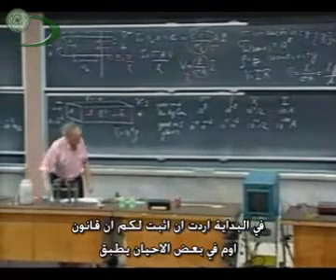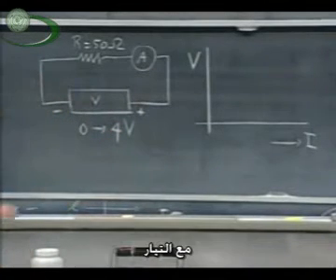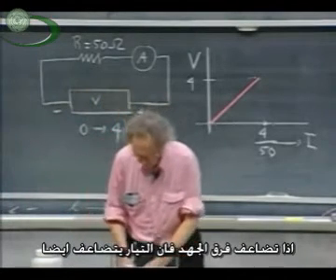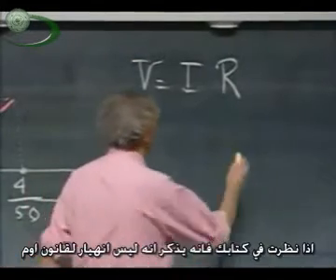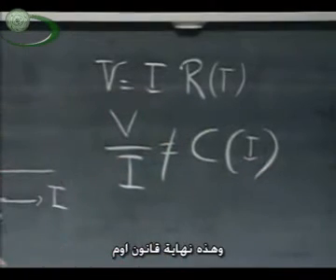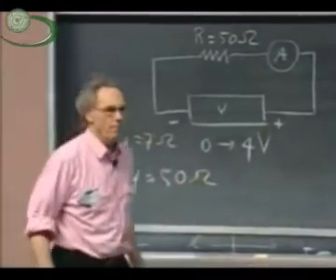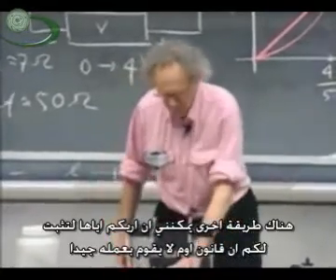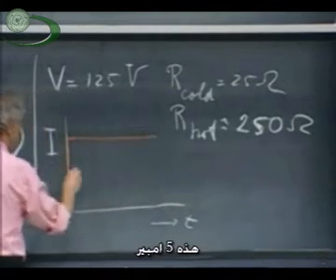(3) Currents - Resistivity - Ohm's Law التيار والمقاومة وقانون أوم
محاضرة شيقة يشرح فيها الدكتور لوين علاقة التيار الكهربي مع الجهد الكهربي في المواد ويشتق قانون اوم بطريقة سهلة وبسيطة موضحة من خلالها الكثير من المفاهيم الفيزيائية، هذا بالإضافة إلى قصور قانون اوم عند عدم إهمال درجة الحرارة ويتخلل المحاضرة الكثير من العروض والتجارب الرائعة.